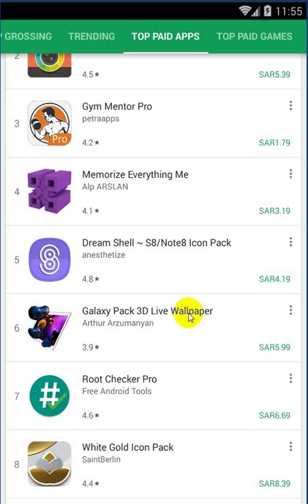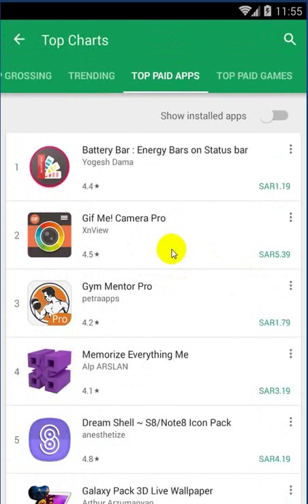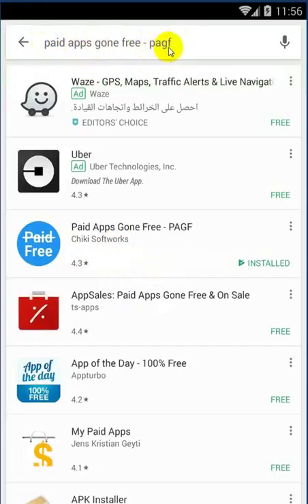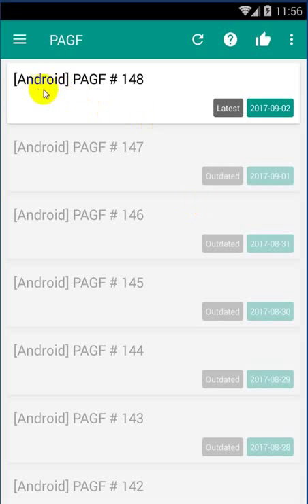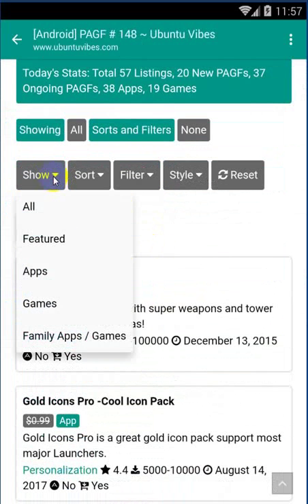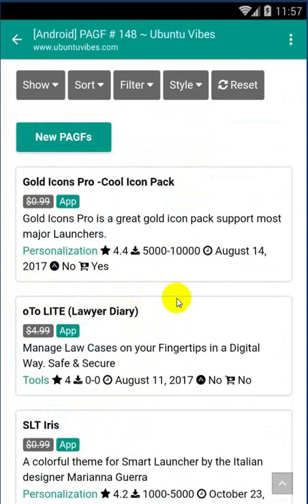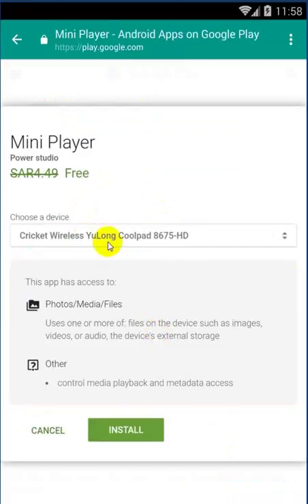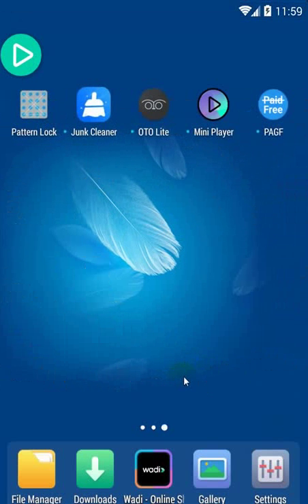দারুন খবর Play Store থেকে পেইড App ফ্রী Download From Play store Paid App for Free Legally | bangla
Download Paid App for Free Legally From Play store| Bangla
প্লিজ যদি ভিডিও টি ভালো লাগে একটি লাইক দিবেন এবং কমেন্ট করবেন এবং আপনার বন্ধুদের সাথে শেয়ার করবেন
ndroid Mobile Tips
Android Best Tips
Android top Tips
Android tips and tricks
Android Tricks 2016
Android Tips 2016
Android mobile problem Solution
Top android software 2016
Best android Apps 2016
Android Bangla Tips
Android Bangla Tutorial
Bangla Android Tips
Bangla Mobile tips and tricks
Best bangla mobile tips
Best games for android
Bangla games Review
বাংলা টিউটোরিয়াল
বাংলা অ্যান্ডয়েড টিউটোরিয়াল
বাংলা আন্ডয়েড টিপস